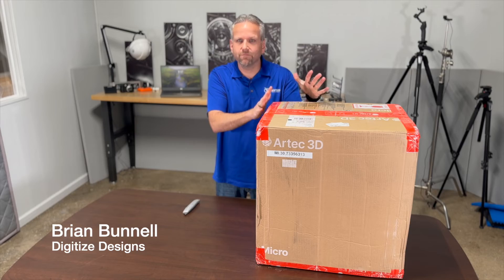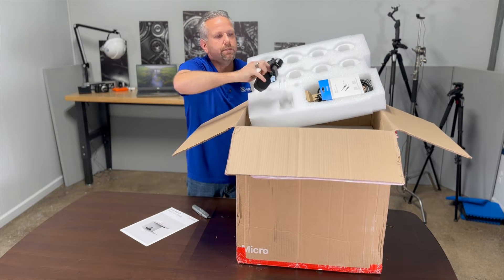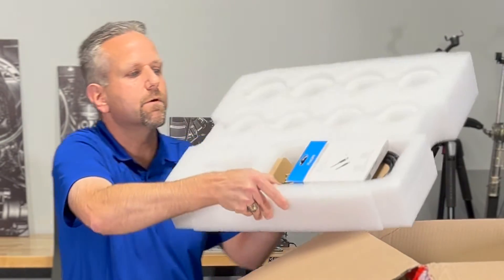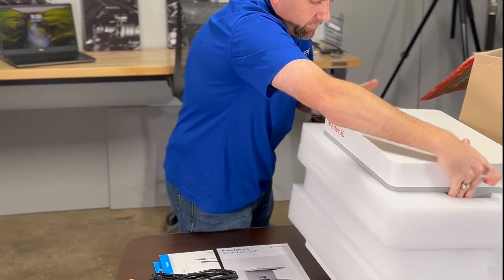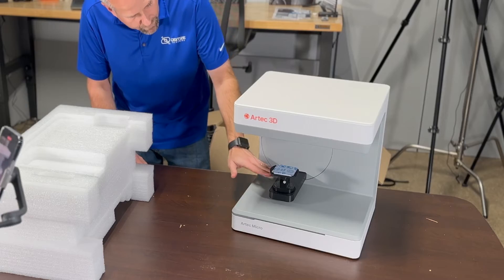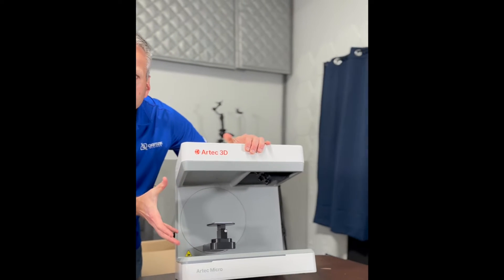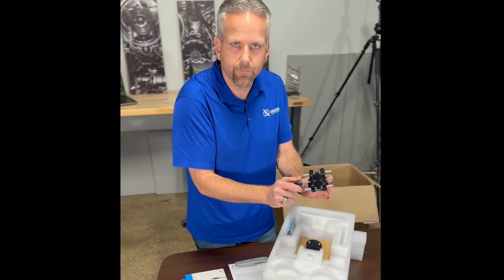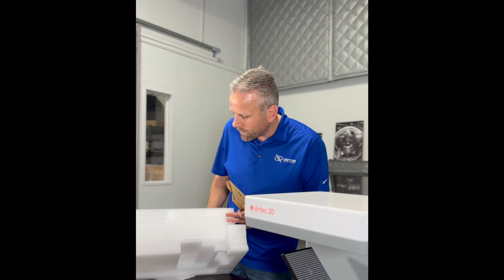Revolutionizing Precision: Unboxing the Artec Micro II 3D Scanner with Digitize Designs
Dive into our latest unboxing video, where we reveal @Artec_3D all-new Micro II - a groundbreaking desktop 3D scanner known for its incredible 5-micron accuracy. Perfect for professionals in reverse engineering, quality inspection, and more. Discover how this compact yet powerful tool can transform your 3D scanning experience.

The Artec Micro II is an advanced, automated desktop 3D scanner designed for high-precision digitizing of small objects. It offers a 5-micron accuracy, ideal for detailed reverse engineering and quality inspection tasks. This scanner supports a one-click workflow, making it user-friendly and efficient. Its quad-cam scanning technique with four 13 MPX cameras ensures thorough coverage and detail capture. The Artec Micro II suits various applications, including jewelry, dentistry, forensics, and archeology, providing high-quality, full-color 3D models.